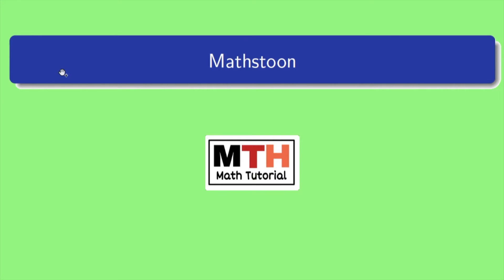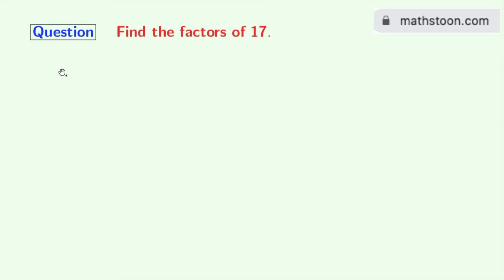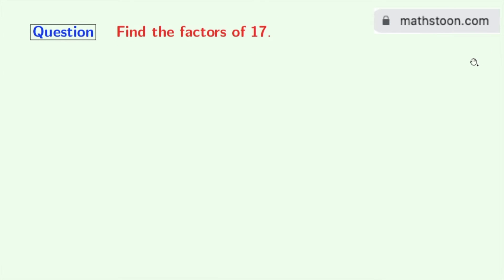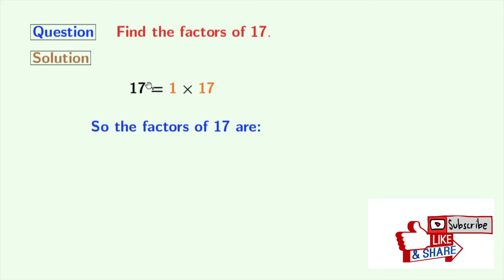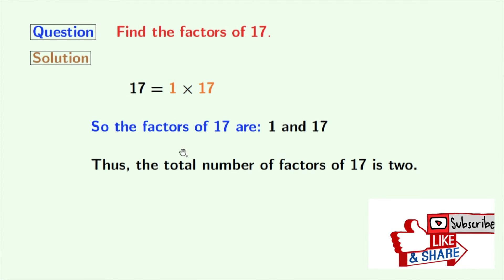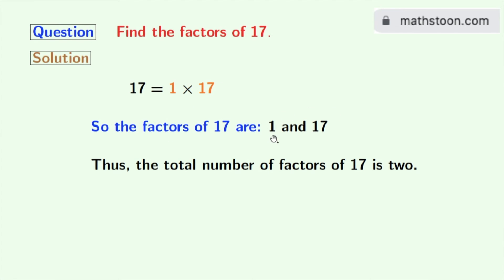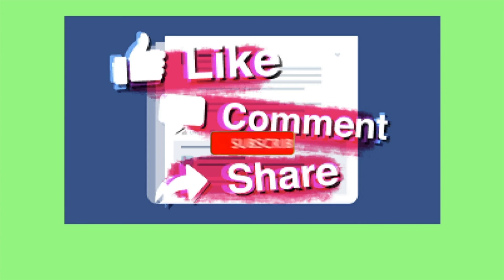Factors of 17 || Prime Factors of 17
Topic: What are the factors of 17?

In this video, we will find the prime factors of 17 in a very easy way.

We post videos daily on youtube